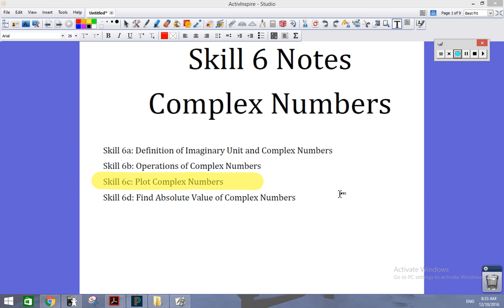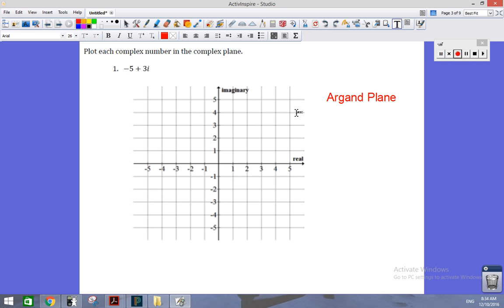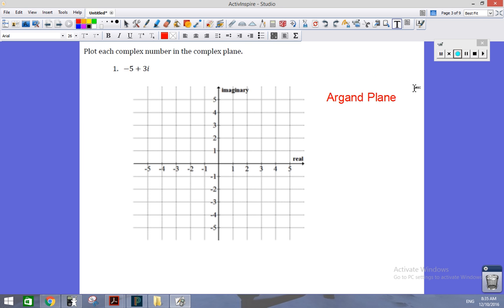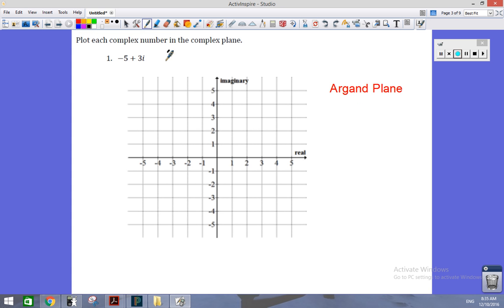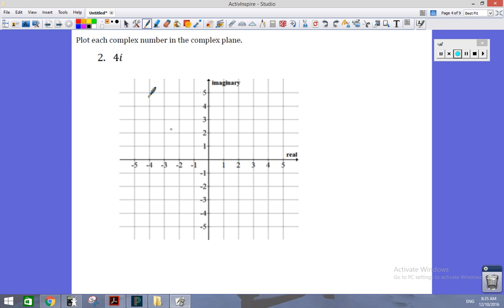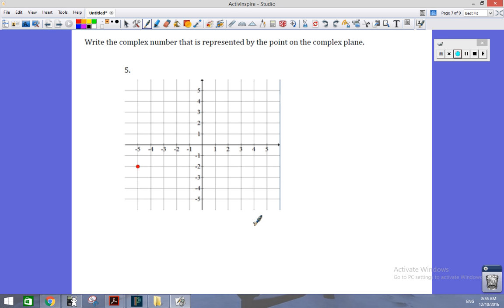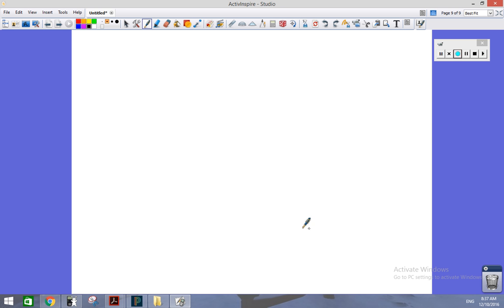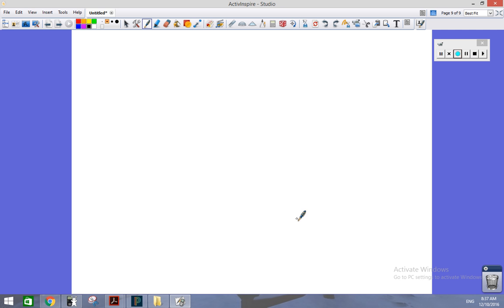Skill 6c NOTES